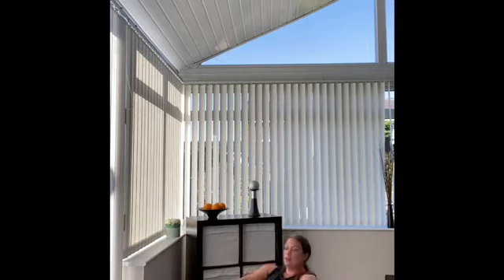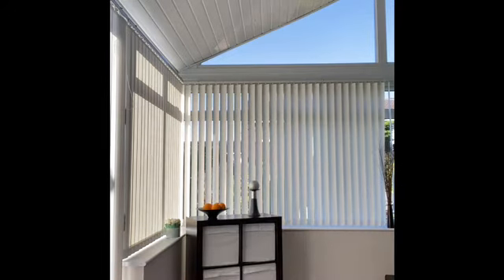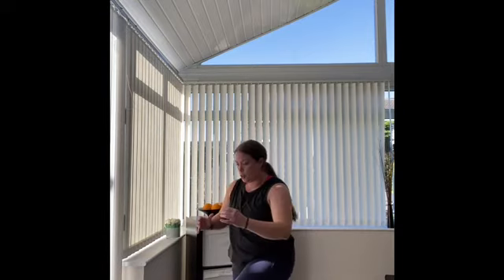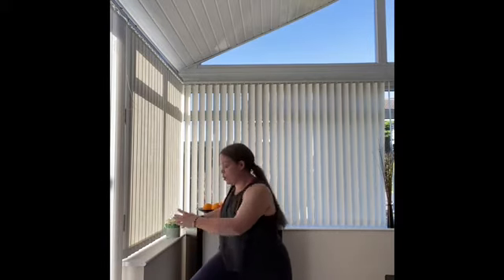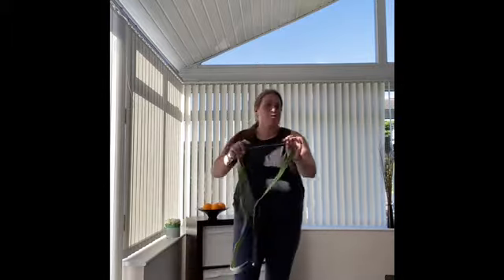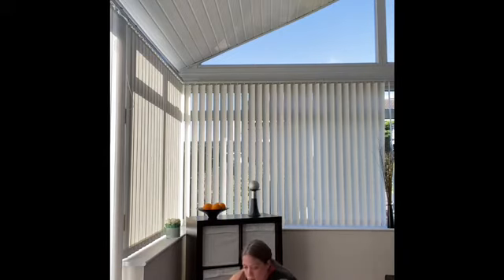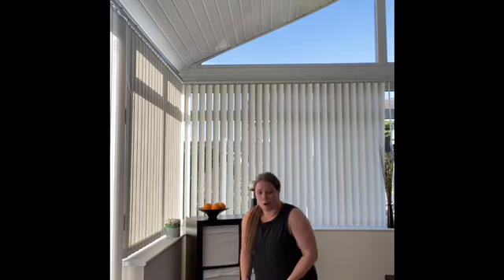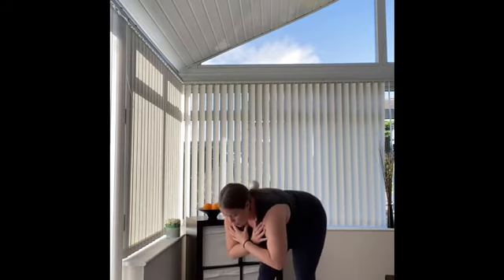Compound corporate home workout - week 36, day 4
Set a 30 minute cap for today’s workout, working to 45/50 seconds of work taking 10-15 seconds of rest each round and complete the following...

10 Turkish get ups
20 Deadbugs
30 Hand Release press ups
40 Sit ups
50 Burpees
60 Lunge and twist
70 Renegade row/ banded row/ bent over row
80 swings / kang squats if no weight
90 Mountain climbers
100 Body weight squats